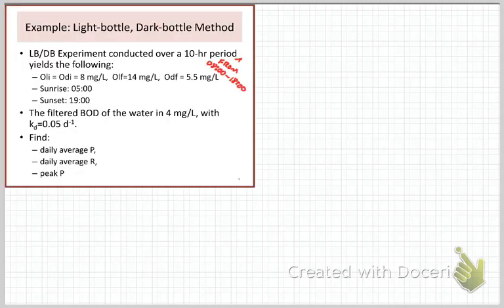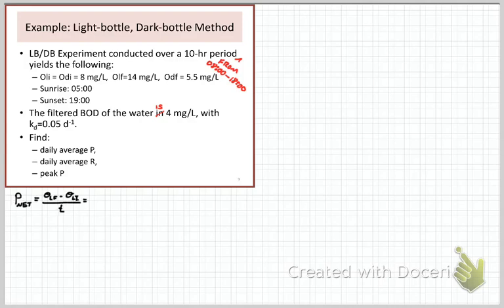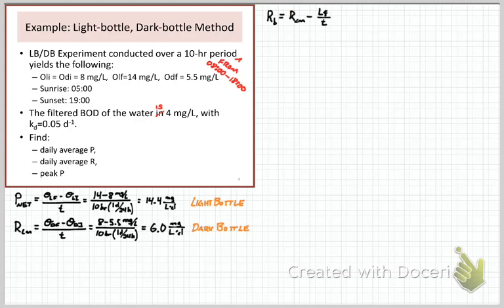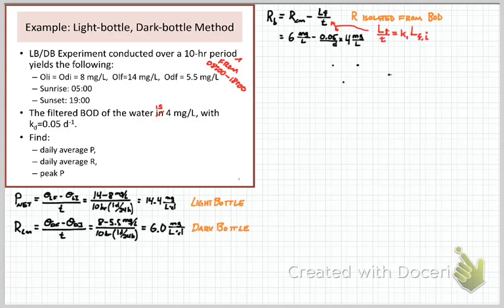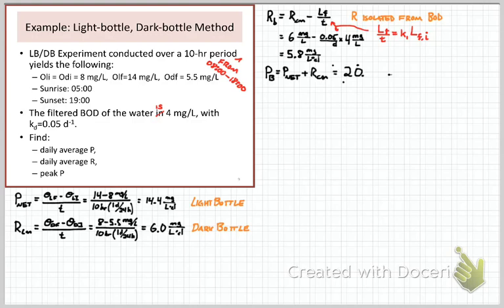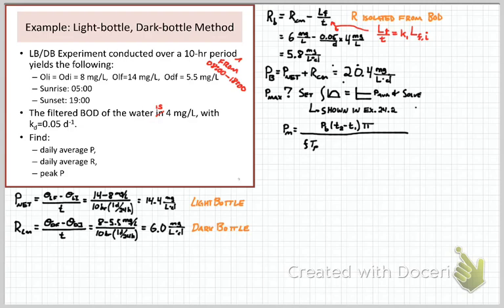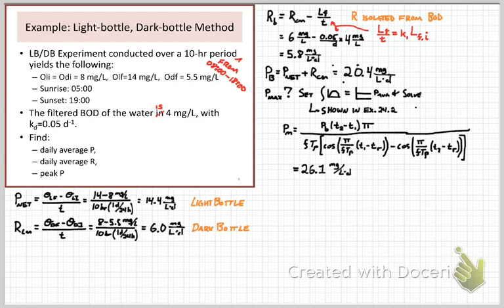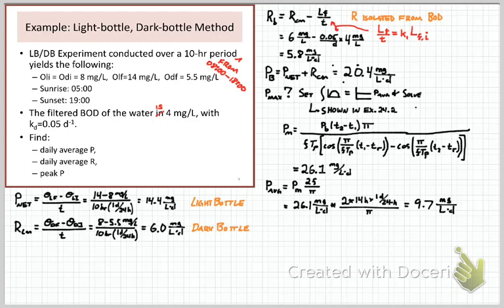Lecture 24 - Example - Light Bottle Dark Bottle Method